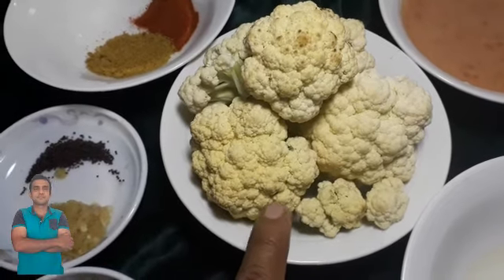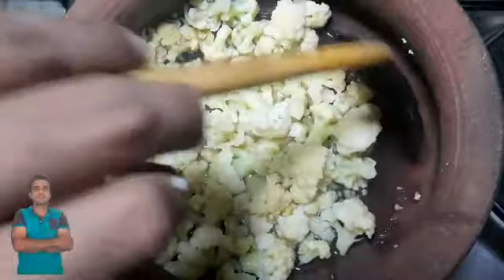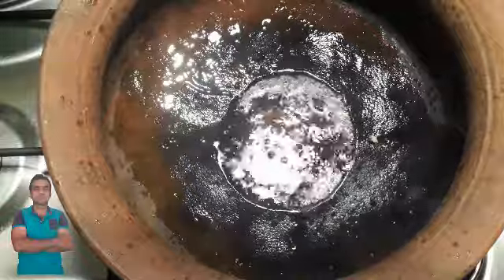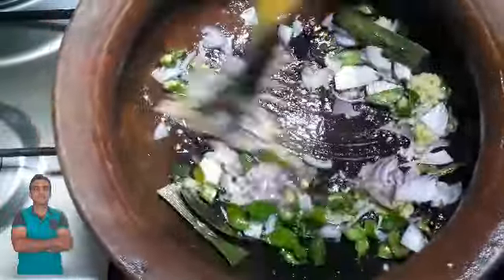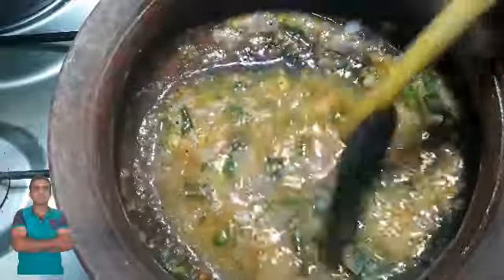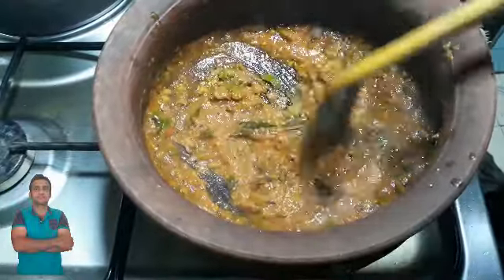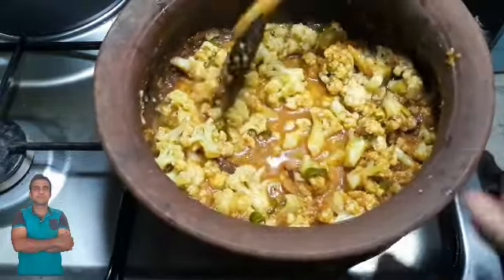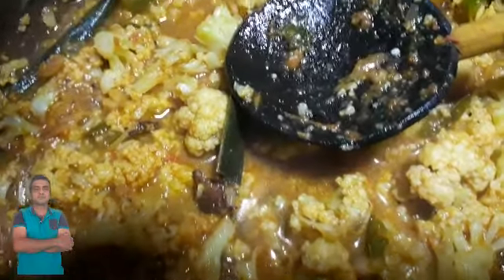cauilflower curry/gowa mal curry/ගෝවා මල් තක්කාලි රසට/nilantha's kitchen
I was working as a chef in the hotel industry few years back.I would like to share my  experience with you.